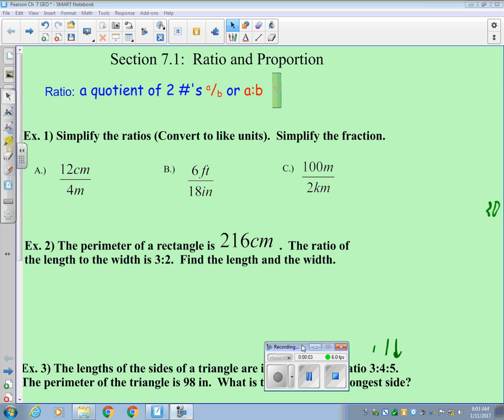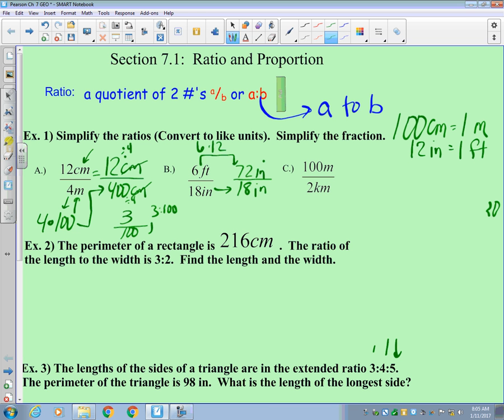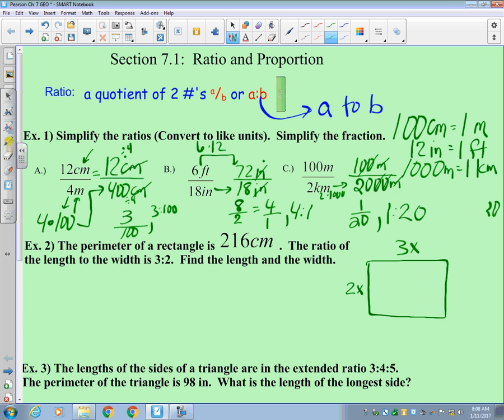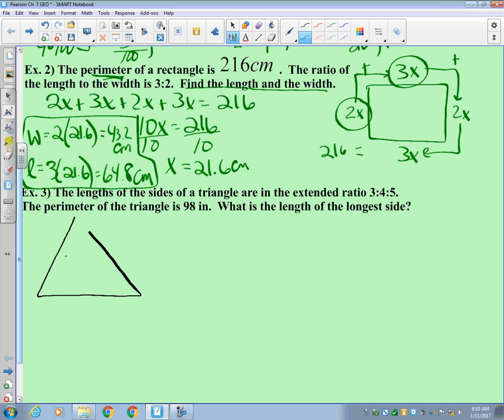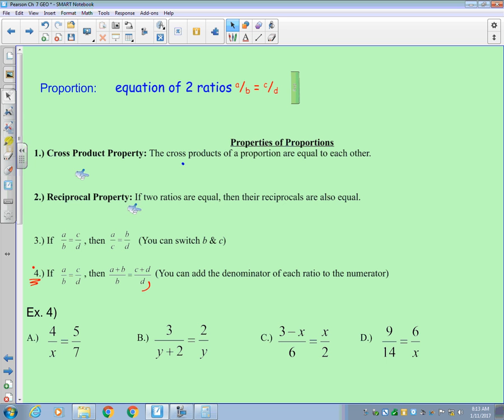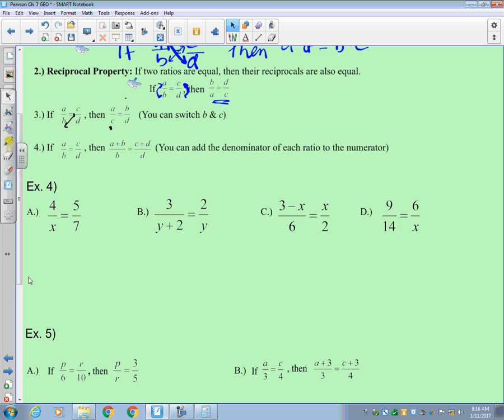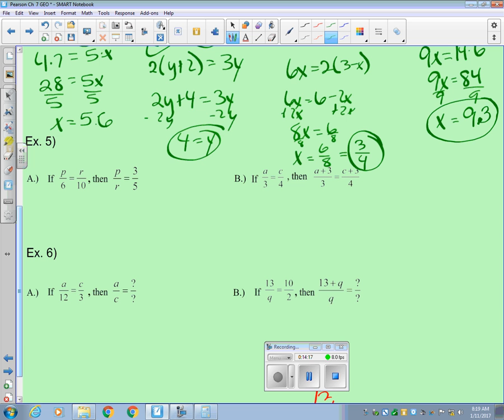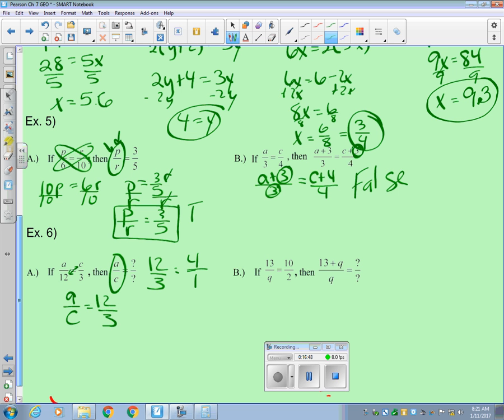Geometry 7.1 Notes Ratio and Proportion